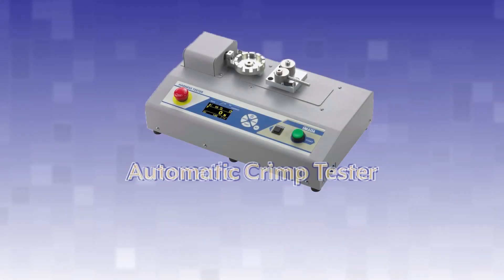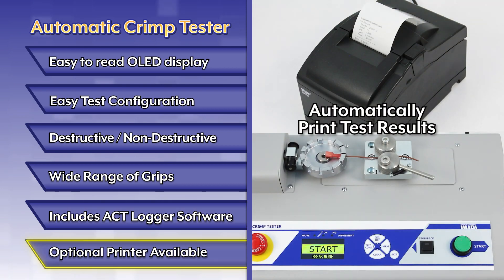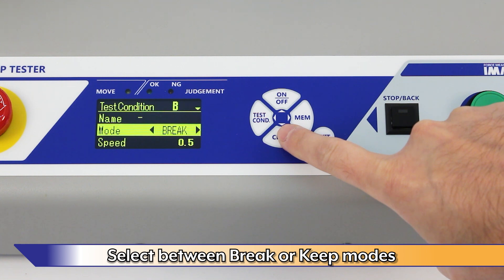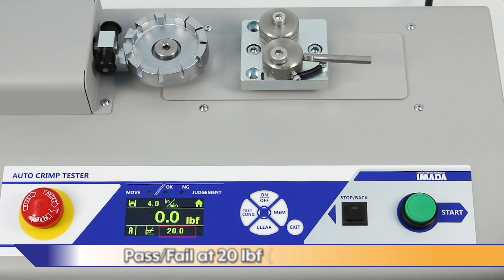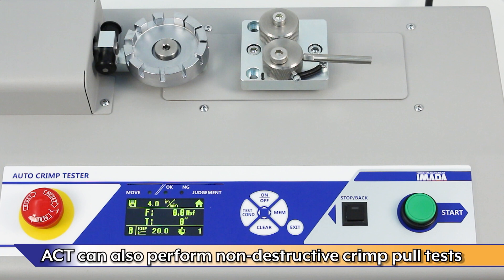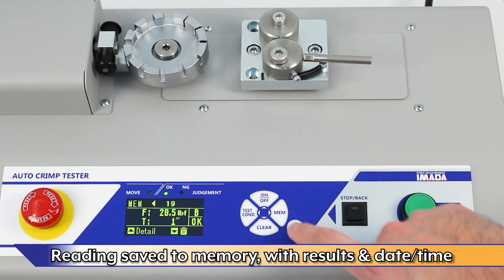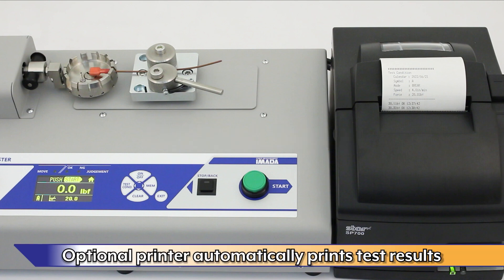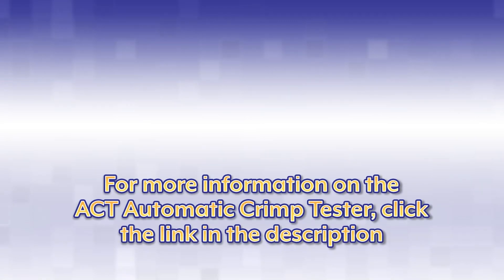Automatic Crimp Tester ACT-220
Introducing the ACT-220 Automatic Wire Crimp Tester - your ultimate solution for swift, consistent, and precise wire terminal strength testing. This advanced wire crimp testing equipment is designed to accommodate wire diameters from 30 AWG to 8 AWG (1-8 mm OD), making it suitable for a wide range of applications.

Easy-to-Read OLED Display: The ACT-220 features an easy-to-read OLED display, ensuring clear visibility even in low-light environments.

Menu-Driven Interface: Say goodbye to complicated setups. The ACT-220 offers a user-friendly menu-driven interface for seamless test configuration, allowing you to get started quickly and efficiently.

Destructive and Non-Destructive Testing: Whether you require destructive or non-destructive wire crimp tests, the ACT-220 has you covered. LED indicators facilitate GO/NOGO testing, ensuring precise and reliable results.

Versatile Grip Options: With a wide range of available grips, the ACT-220 can accommodate nearly any style of terminal, enhancing its flexibility for various testing scenarios.

ACT Logger Software: Benefit from the ACT Logger software, enabling you to save test results and modify test settings as needed. This feature streamlines your data management and analysis processes effortlessly.

Optional Printer: The ACT-220 offers an optional printer, providing immediate test result documentation. Say goodbye to pen and paper as the printer streamlines the process, giving you clear and professional test reports.

For more information about the ACT-220 Automatic Wire Crimp Tester and its impressive features, please visit:

Discover how the ACT-220 can revolutionize your wire terminal strength testing, offering accuracy and reliability for your testing needs.